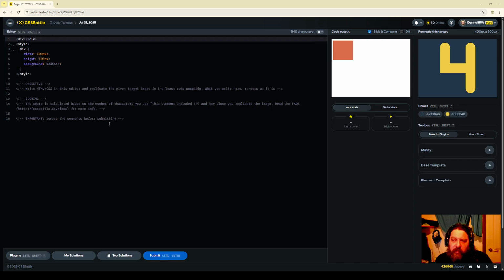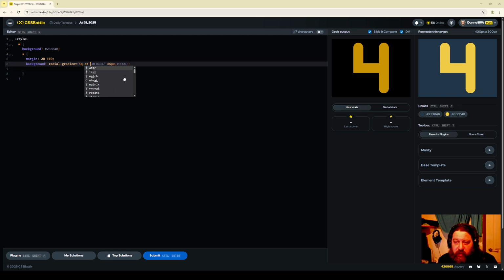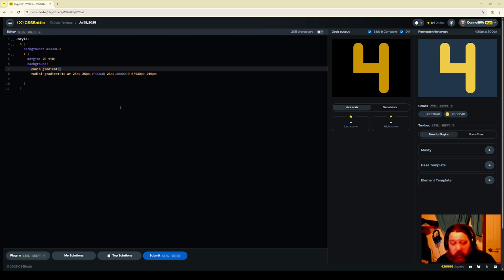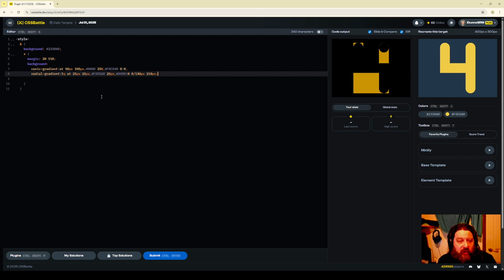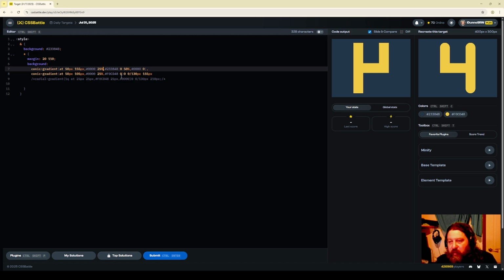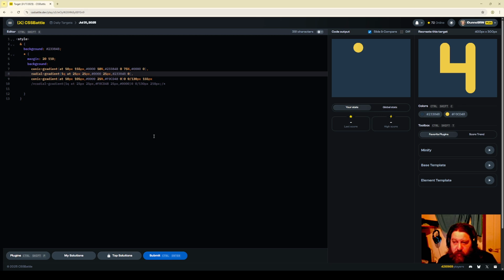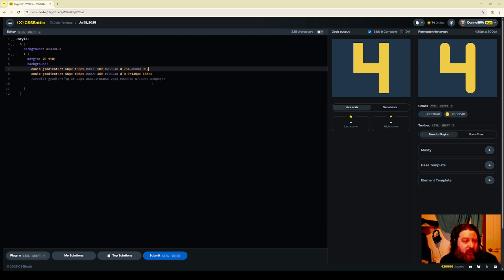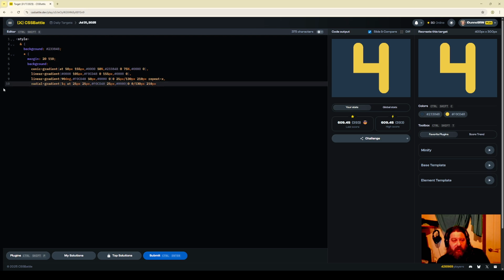CSS Battle 2025-07-31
A solution to today's CSS Battle, though a bit of a failed start.